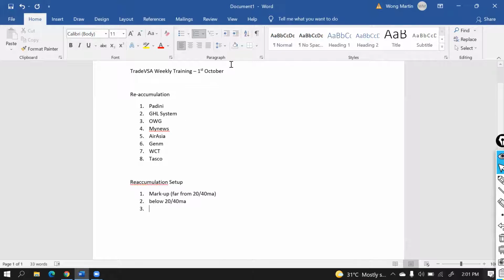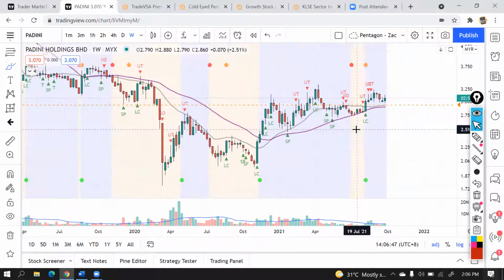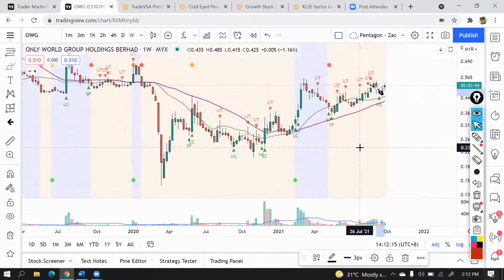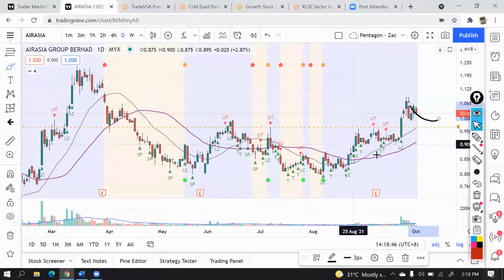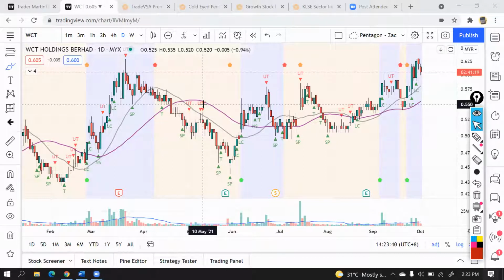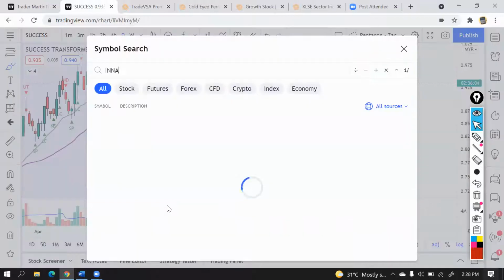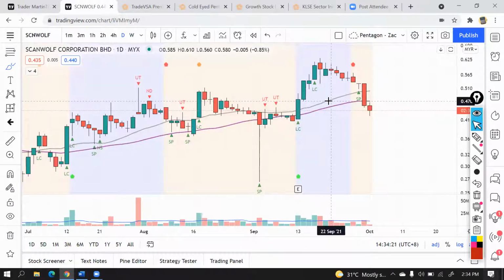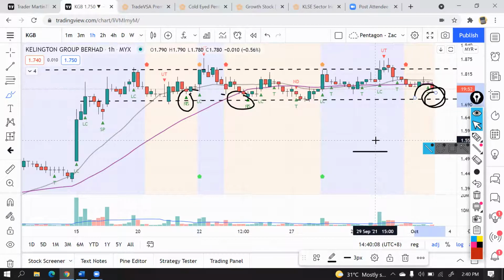TradeVSA Weekly Training - 1 October 2021